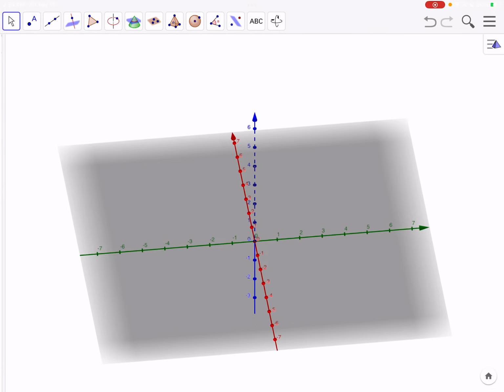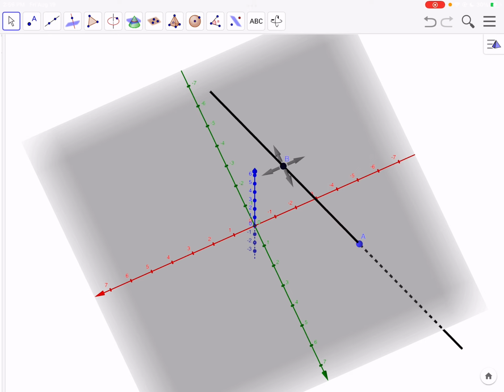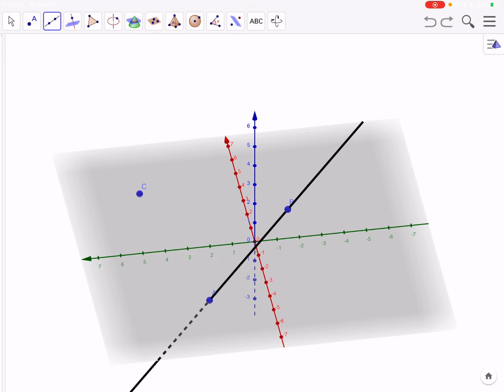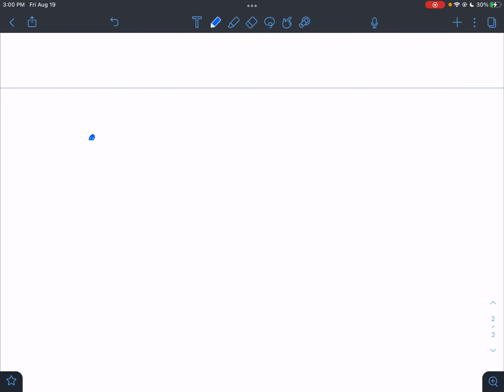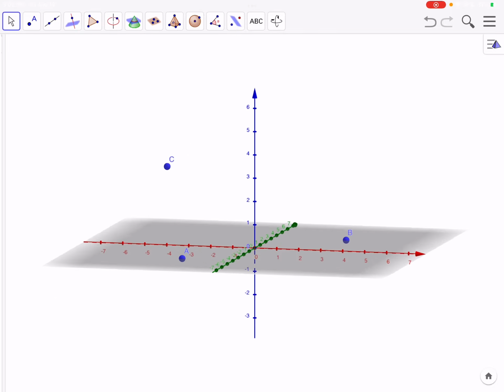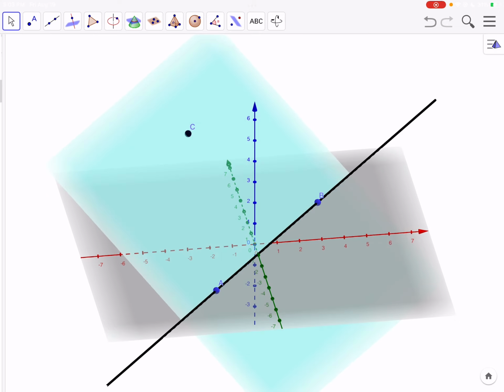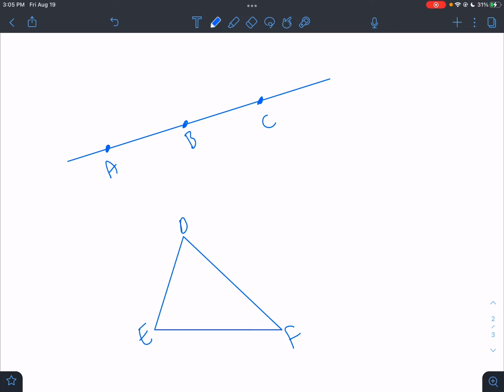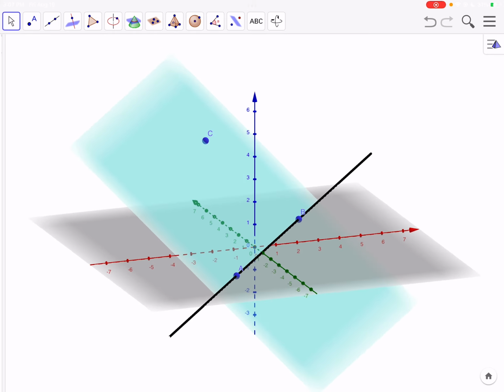High school geometry - points lines and planes intro